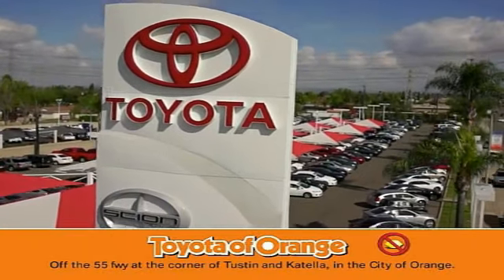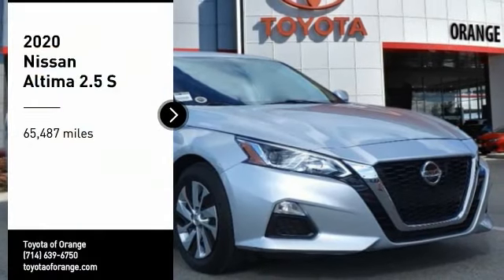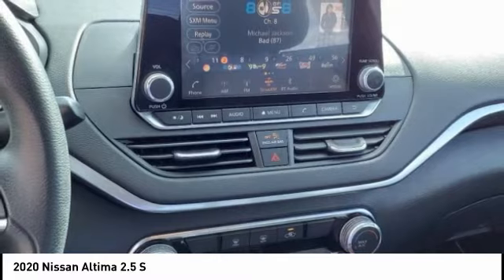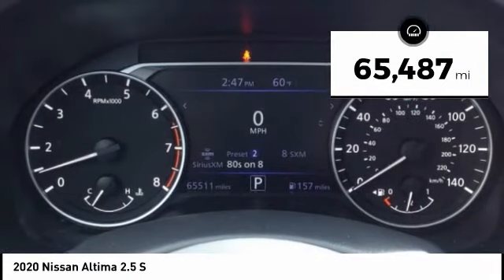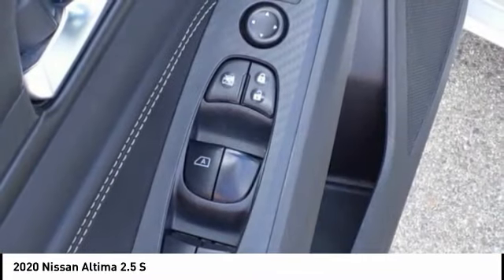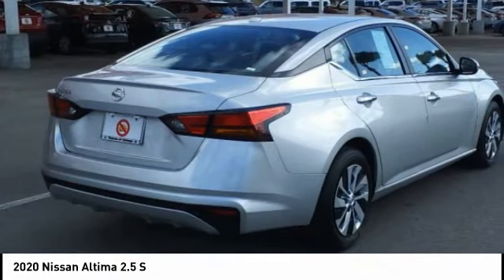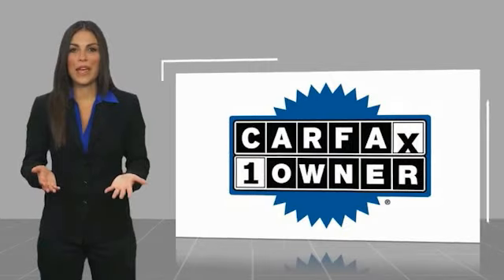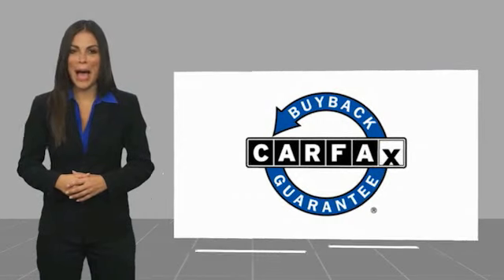2020 Nissan Altima Orange CA U37475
2020 Nissan Altima 2.5 S

1400 North Tustin Ave.

Looking for the right vehicle? Today could be your lucky day. this 2020 Nissan Altima could be yours.